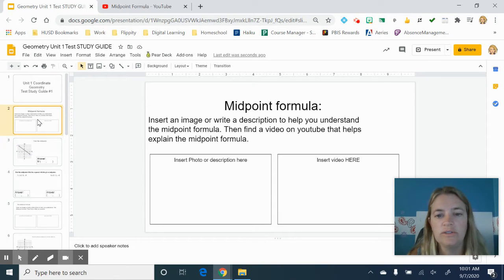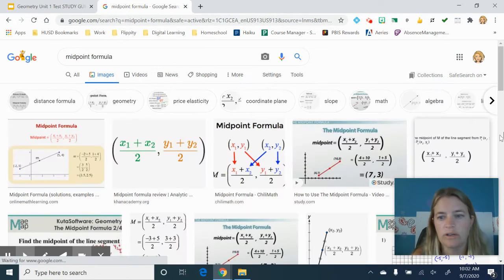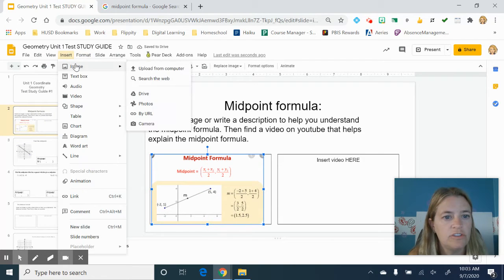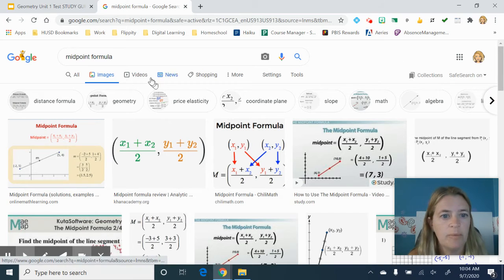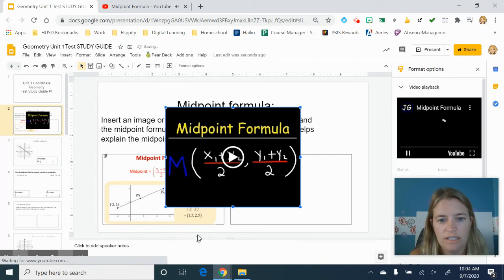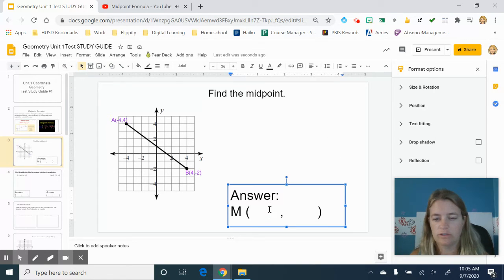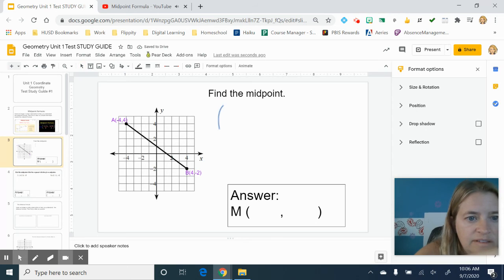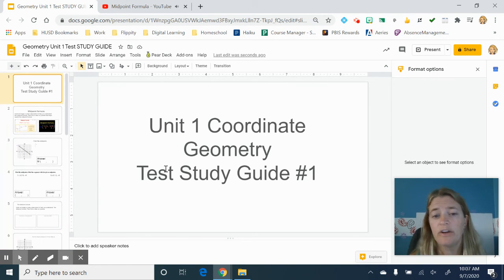Geo Test Study Guide